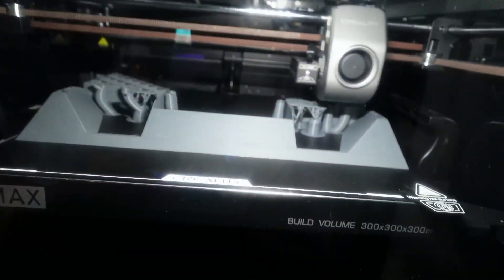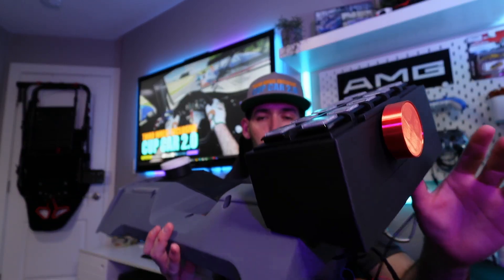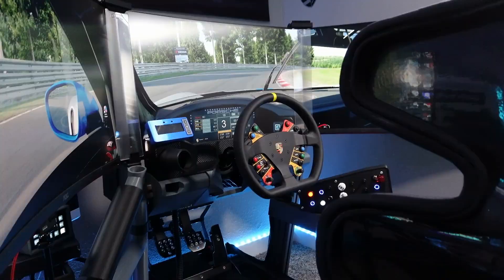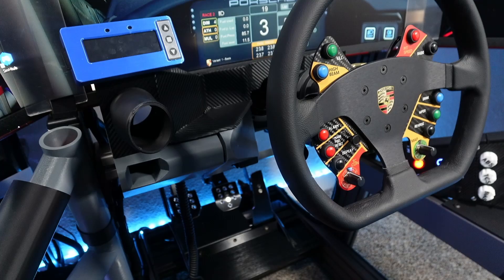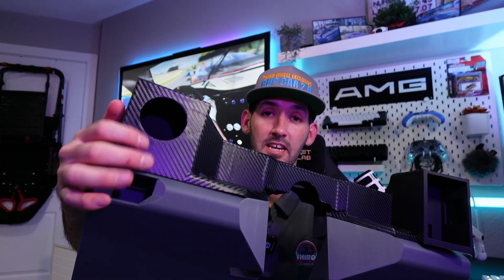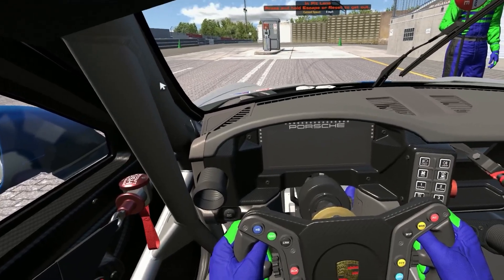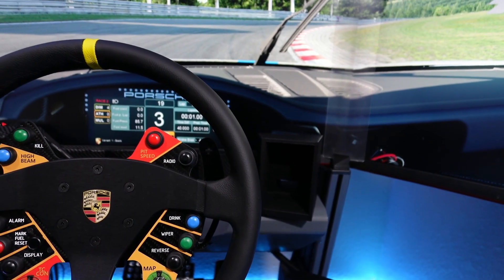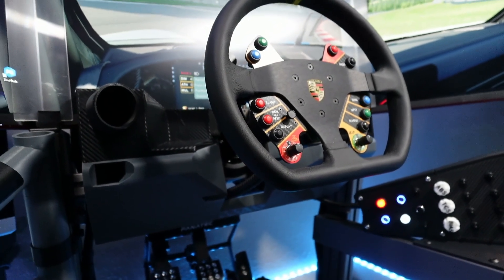Cup Car 2.0 E5: Why I Had to Destroy My New 3D Printed Dash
Designing the Cup Car 2.0 sim racing rig has been an insane. This build has been years in the making and seeing it finally take shape is surreal. With the 3D-printed dash finished (for now), it’s time to move on to the next stage, building a new roof and creating the most immersive lighting system I’ve ever attempted.

Cup Car 2.0 is my ultimate sim racing rig build, designed for iRacing but tested across multiple sims for the best realism and performance.